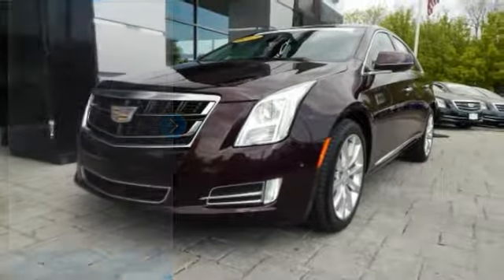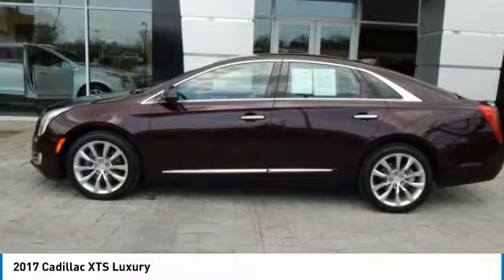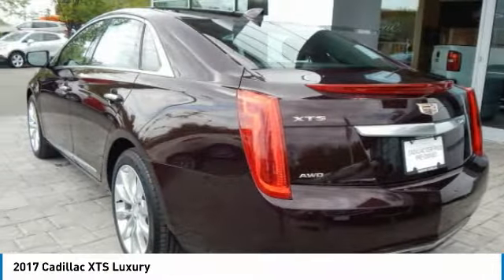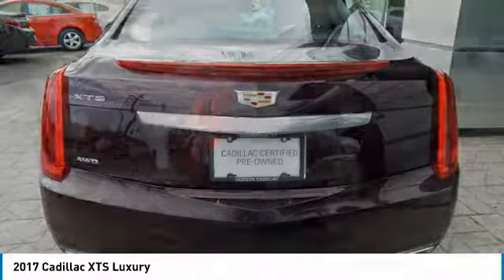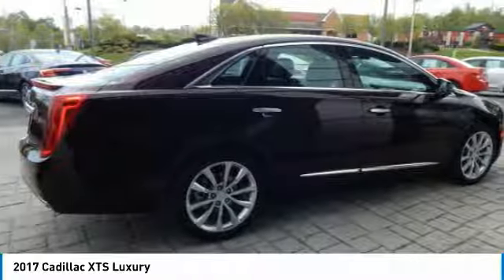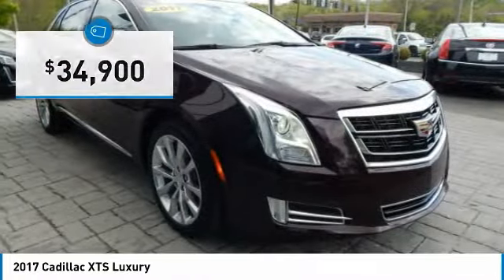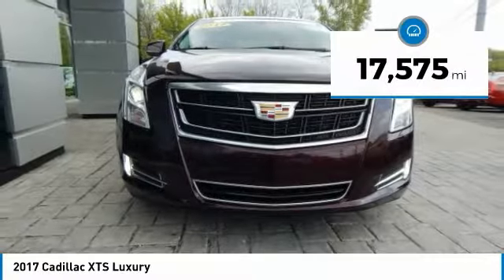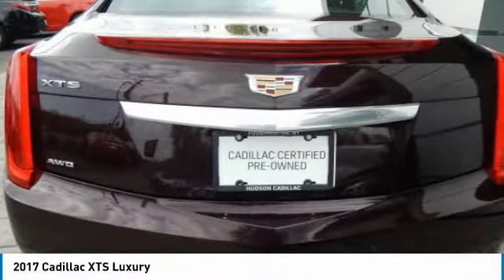2017 Cadillac XTS 26335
2017 CADILLAC XTS Poughkeepsie, NY
Stock# 26335

2023 South Rd.

Snag a score on this 2017 Cadillac XTS Luxury before it's too late. Comfortable yet easy to maneuver, its worry-free Automatic transmission and its strong Gas V6 3.6L/217 engine have lots of soul for a bargain price. It comes equipped with these options: Wipers, Rainsense, Seats, heated driver and front passenger, Front and Rear Park Assist, Adaptive Remote Start, WHEEL, 18  X 4  (45.7 CM X 10.2 CM) ALUMINUM SPARE, TRANSMISSION, 6-SPEED AUTOMATIC electronically controlled (STD), TOOL KIT, EMERGENCY, TIRE, COMPACT SPARE, T135/70R18 BW, SEATS, FRONT BUCKET, 8-WAY POWER DRIVER AND FRONT PASSENGER SEAT ADJUSTERS with 4 way manual head restraint adjust (STD), and LUXURY PREFERRED EQUIPMENT GROUP Includes standard equipment. You've done your research, so stop by Hudson Cadillac Buick GMC at 2023 South Rd., Poughkeepsie, NY 12601 this weekend to take a test drive of this great vehicle!